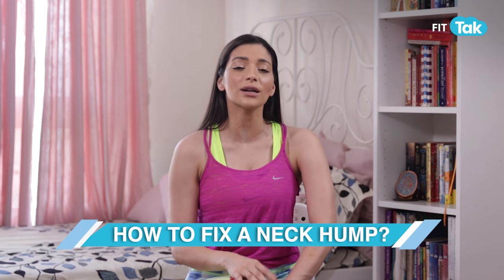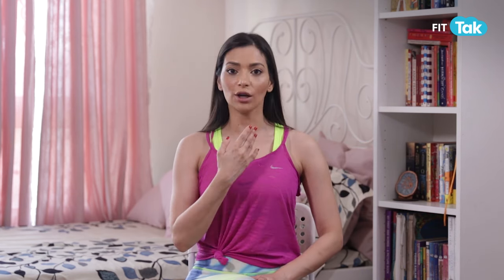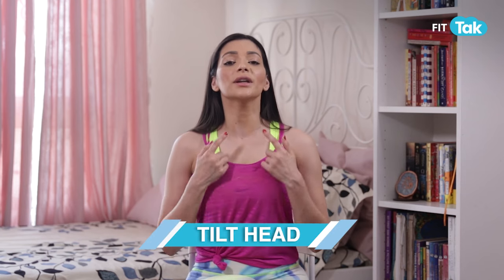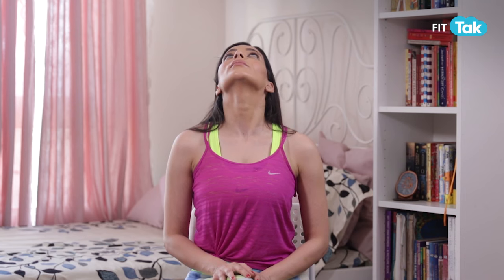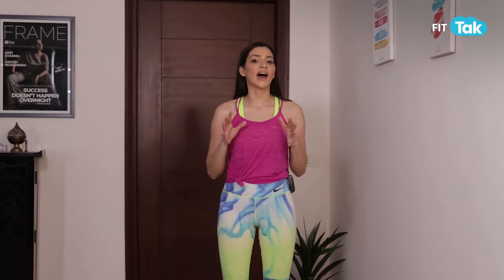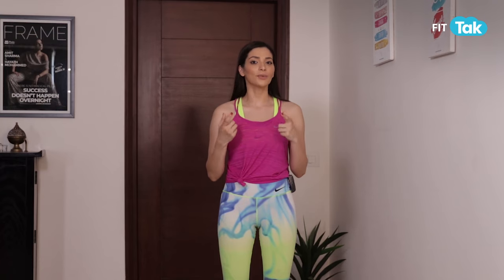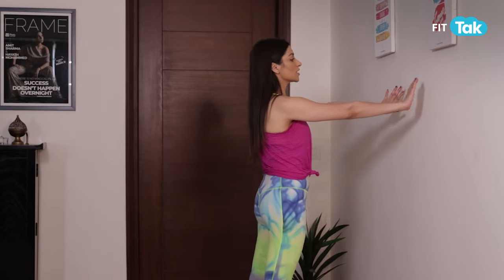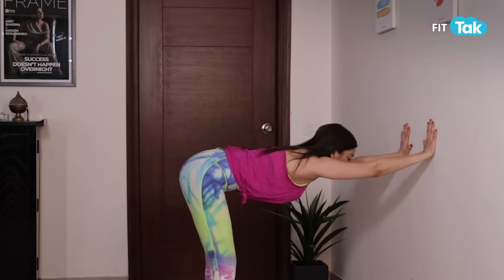Neck Hump | How to Get Rid of Buffalo Hump | EP 23 | Groove With Garima Bhandari | Fit Tak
Not sitting correctly in front of your laptop/computer can cause the curved hump which is also known as  buffalo hump. you can get rid of it with these exercises by Garima Bhandari